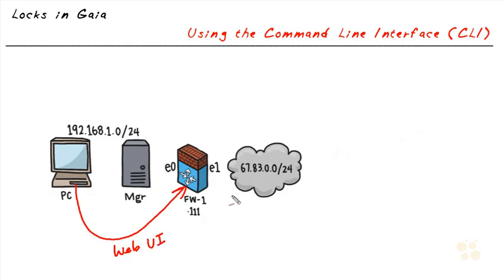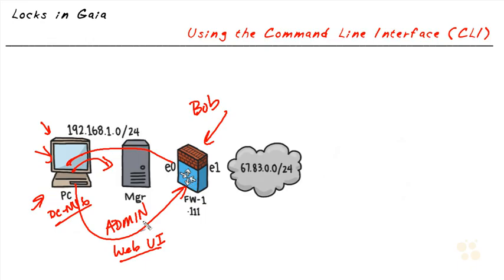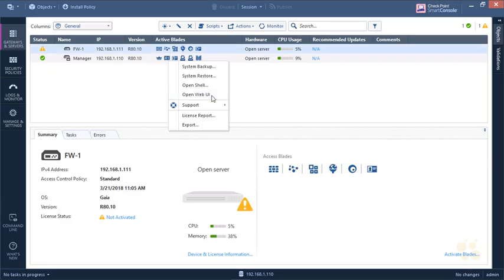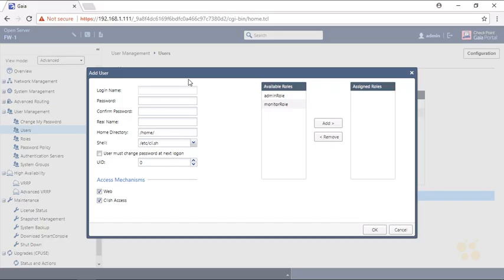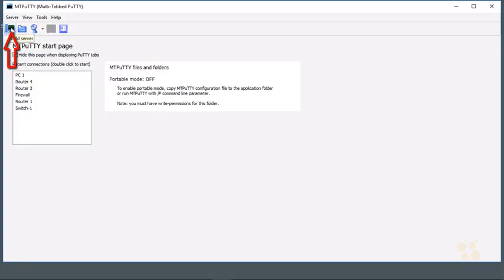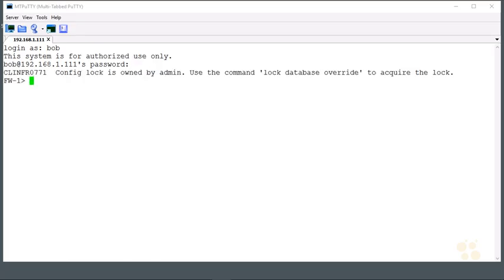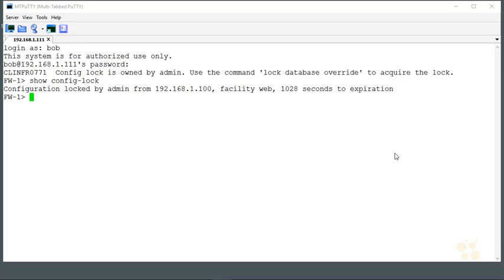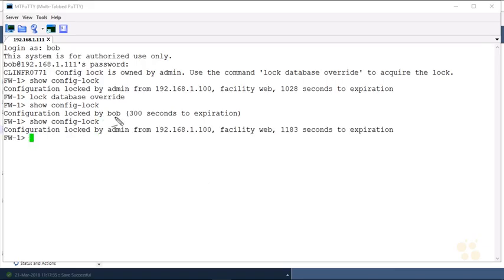52 Check Point CCSA R80 Command Line Interface Locks in Gaia La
52 Check Point CCSA R80 Command Line Interface Locks in Gaia La